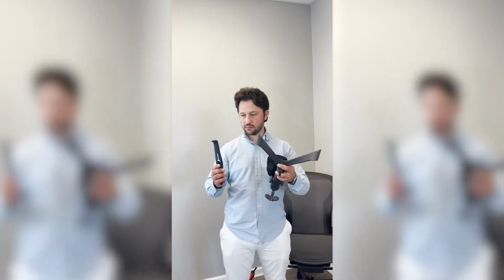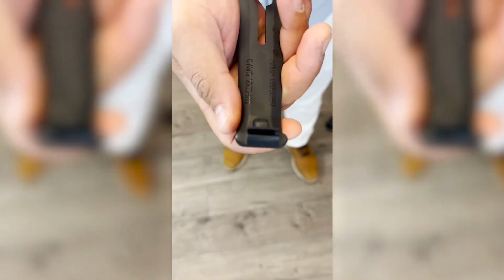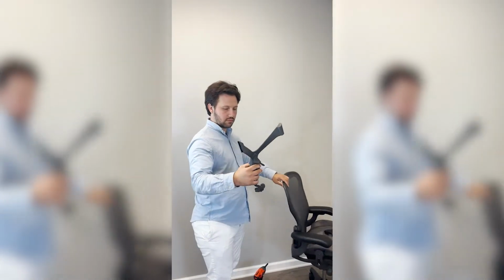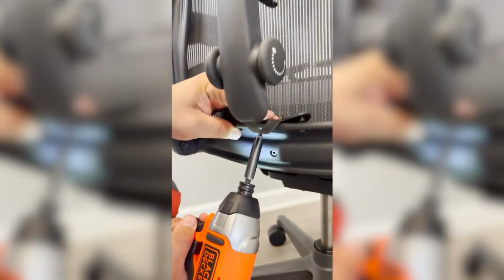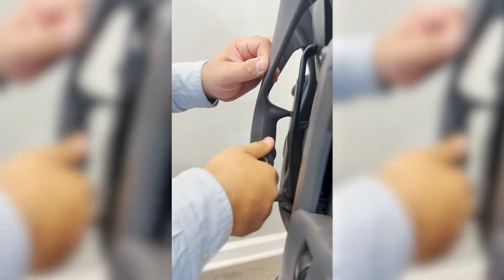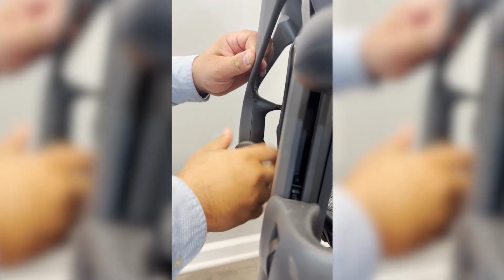How To Install The PostureFit SL? Aeron Remastered Tutorial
Installing the PostureFit SL on your Herman Miller Aeron Remastered is one of the best ways to upgrade your ergonomic support. While the system looks complex, the installation is actually very straightforward. In this quick tutorial, we walk you through the step by step process to ensure your lumbar and sacral support is perfectly secured to your chair frame.

The PostureFit SL is designed to mimic the natural curve of your spine, and getting it installed correctly is key to unlocking that comfort. We show you how to align the support, snap it into place, and test the adjustment dial for smooth operation. Whether you are building out a new office or upgrading your current setup, this guide will help you get it done in just a few minutes.

What you will learn in this tutorial:

✅ Preparation: What you need to know before starting the install
✅ Alignment: Positioning the PostureFit SL correctly against the mesh
✅ Securing the Unit: How to snap the support into the Remastered frame
✅ Dial Testing: Making sure the tension adjustment is working properly

Good to know:
- The kit has an upper pad, a lower pad and an inner spine they clip onto, plus a Y-shaped spine that mounts to the back frame.
- Press each pad into the spine until it clicks before you start.
- The Y-spine is held by two screws at the bottom of the back frame. Have a small Torx bit ready.
- Hook the inner spine onto the Y-spine, slide it up, then clip the bottom in.
- Tension knob: turn it toward the chair for more pressure, toward you for less.

Chapters:

0:00 - What comes in the PostureFit SL (two pads + inner spine)
0:13 - Clipping the pads onto the spine
0:28 - Screwing the Y-shaped spine to the back frame
0:54 - Hooking the inner spine onto the Y-spine
1:11 - Clipping the bottom in and setting the tension knob

ABOUT OUR INNOVATIONS
We specialize in new and refurbished high-quality office furniture. We do not just move boxes; we solve the specific comfort problems that original manufacturers missed. Whether it is providing a simple tutorial or professionally renewing an iconic chair, we provide the gear and the expertise to help you build a better workspace.